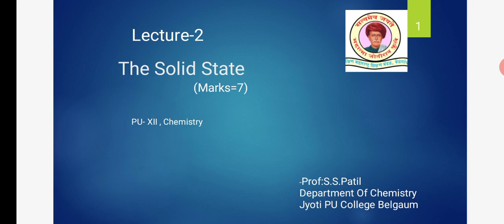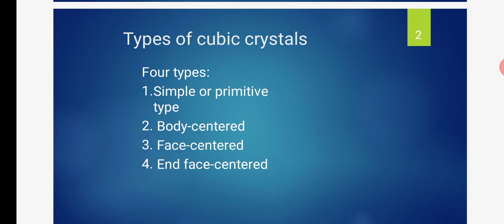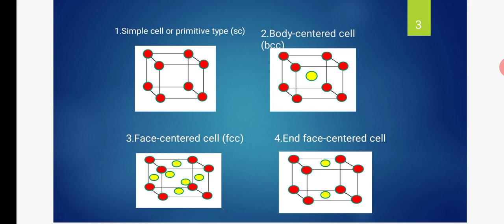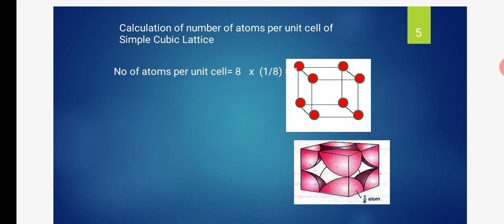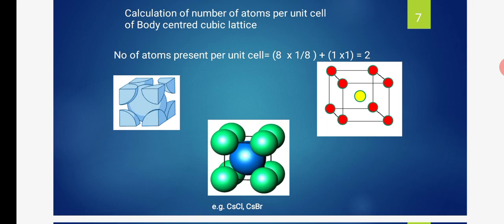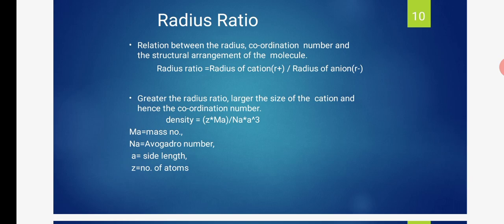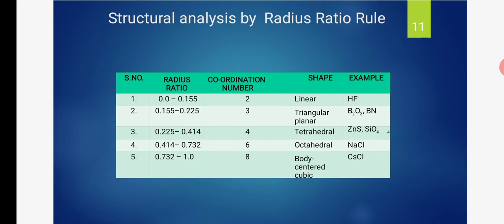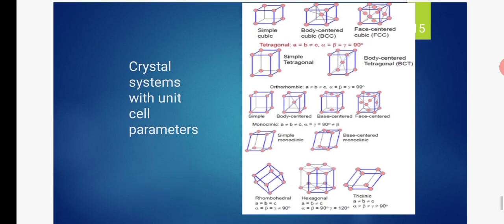Solid State Lecture 2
The video gives a deep explanation of types crystals and  calculation of number of atoms in a cell.